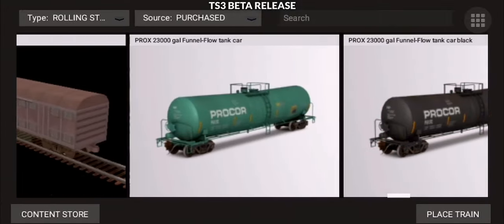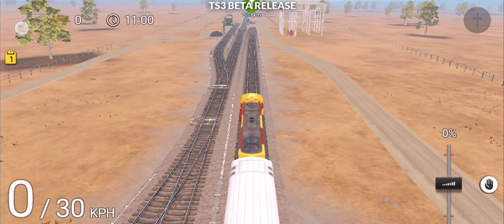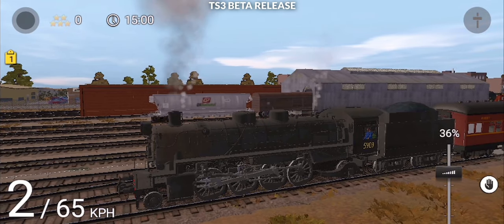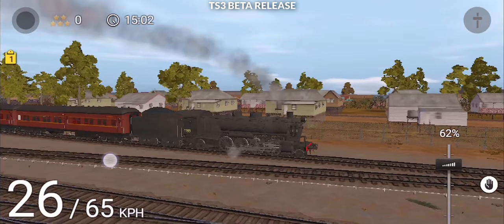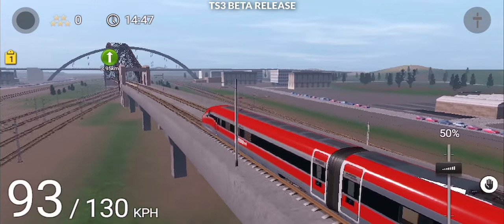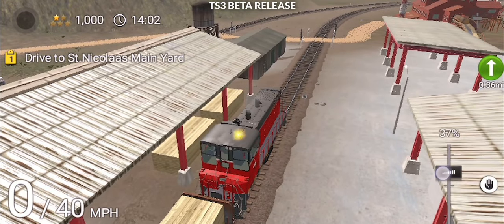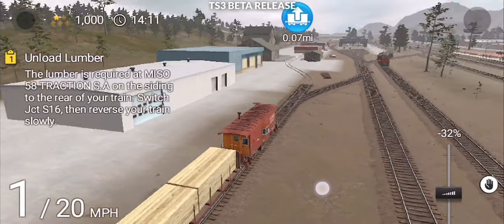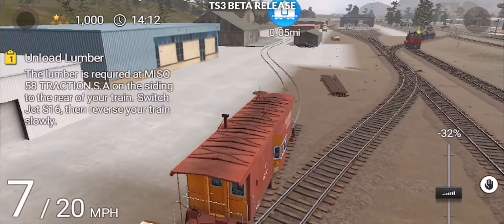FIRST LOOK Trainz 3 Android beta (V0.42) mobile cellphone game - menus, routes, & tutorial level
Today we take a first look at the new Trainz 3 mobile/ cellphone game. It's currently in closed beta and is subject to change so anything shown here may or may not end up in the final game.

I'm playing this on a 2018 mid range phone called the Honor Play. Details on the phone can be found here:
This phone should be considered as a low end phone in 2021

In the video we will first take a look at the menus, then some routes and finally try out a tutorial level.

The gameplay starts at the 5min mark.